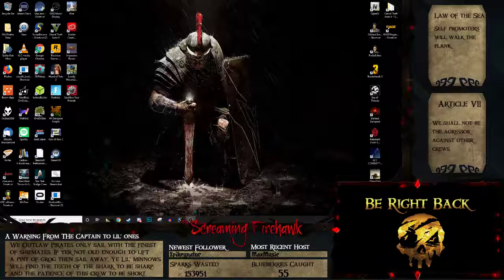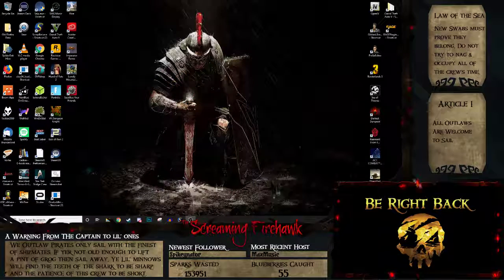Sea of Thieves Workplace Incident Board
Kaze challenged me to turn our "days since last workplace incident" joke in Sea of Thieves into something interactive.